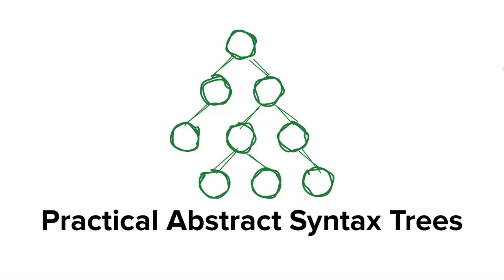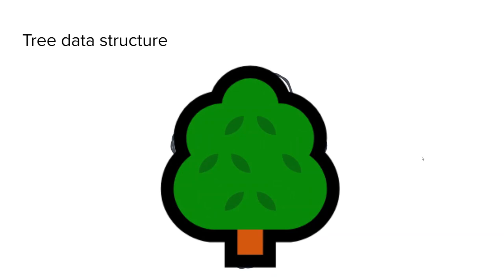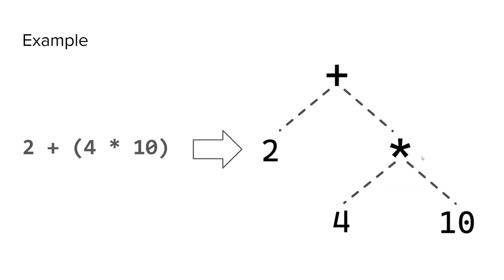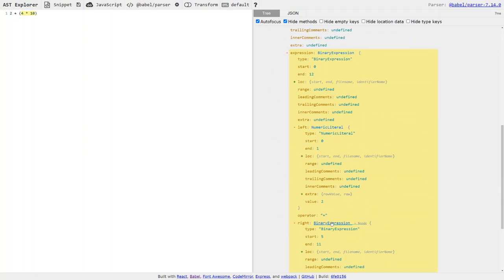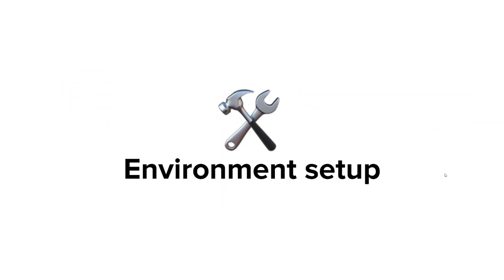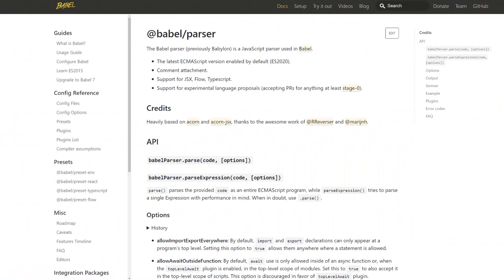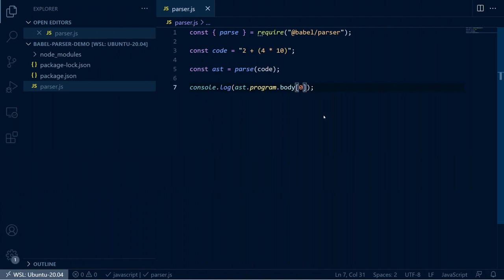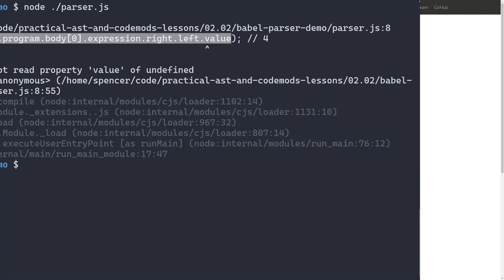Understand Abstract Syntax Trees - ASTs - in Practical and Useful Ways for Frontend Developers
Master abstract syntax trees, ASTs, with Wealthfront Engineer, Spencer Miskoviak.  Spencer shares his understanding of ASTs, acquired throughout his career at Wealthfront and previously Handshake and Target, to help up-level your ability to maintain continuously evolving large JavaScript codebases, to parse, traverse, and generate abstract syntax trees and much more.  Get started with abstract syntax tree fundamentals and dive deep into several practical use cases of abstract syntax trees in the full course, Practical Abstract Syntax Trees,

As a frontend engineer, it can be difficult to appreciate ASTs because you likely don't use traditional compilers outputting bytecode as such. It is likely that you rely on tooling built on top of abstract syntax trees. Some common examples of frontend build tools or compilers that rely on abstract syntax trees are webpack, babel, and swc. However, ASTs aren't isolated to build tools either. Tools like Prettier (code formatter), ESLint (code linter), or jscodeshift (code transformer) have different purposes but they all rely on abstract syntax trees.  It's not necessary to understand abstract syntax trees to be a productive and successful frontend engineer.  However, having a basic understanding can boost your ability to maintain and make sweeping changes to any sized codebase in a safe and reliable way.

This course is produced by \newline; building courses for developers from software professionals. We democratize production-level details that you would have to spend years educating yourself by working at a Silicon Valley company.

Chapters
0:00 Course Introduction
02:30 AST Basics
08:25 Exploring an AST
12:47 JavaScript AST Ecosystem
14:34 Environment Setup
15:38 Generating a JavaScript AST
22:07 Traversing an AST
29:40 Preventing Runtime Errors (with Types)